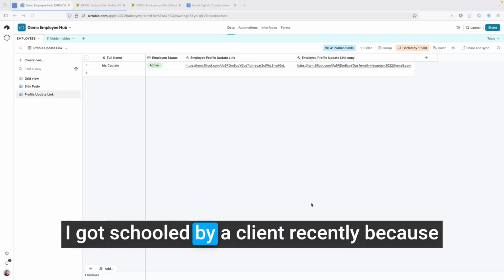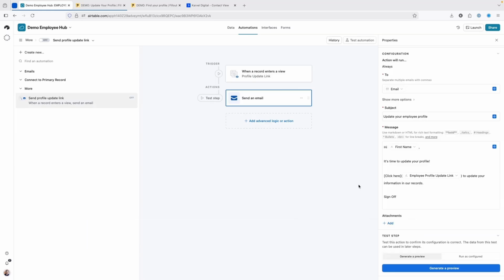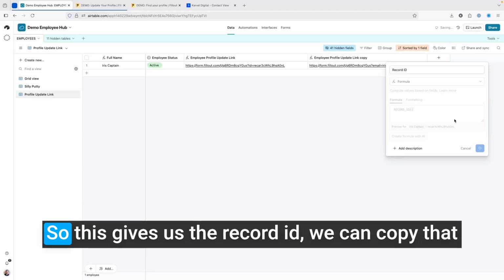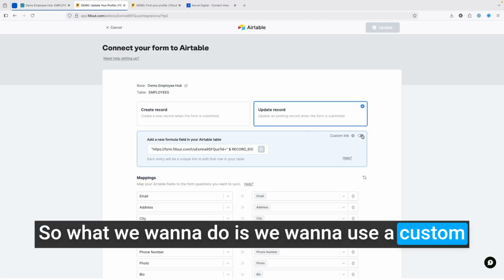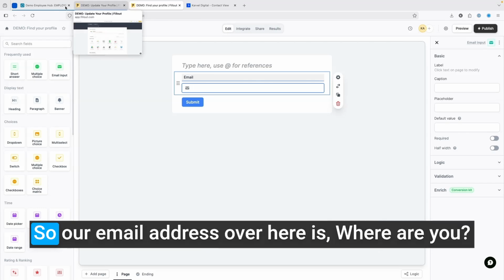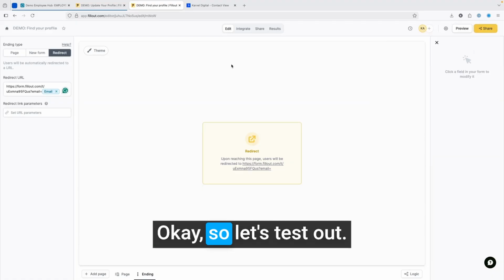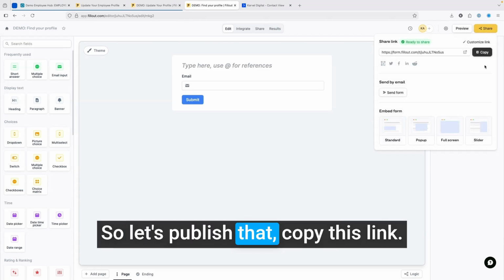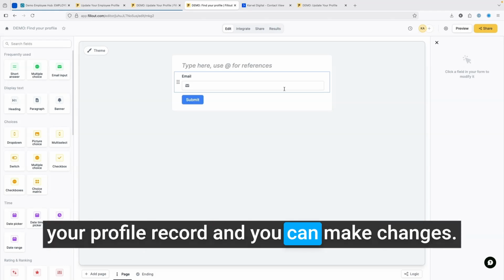Use Connected FillOut Forms to Update Airtable Records Using Only an Email Address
Struggling to let non-Airtable users update their own records — without sending complicated Airtable automation emails or juggling record IDs?

Most tutorials show how to build update links using Airtable record IDs — which works, but quickly becomes a headache if:

❌ Your users don’t have Airtable access
❌ Your clients are non-technical
❌ You don’t want to set up Airtable automations or CRM syncs
✅ You need a solution that works at scale

A client recently showed me a smarter approach I couldn’t find anywhere on YouTube — so I recorded this walkthrough to break it down step by step.

In this video, you’ll learn:

Why record-ID based update links are fragile and hard to maintain
How to use email as the lookup key instead of Airtable record IDs
How to set up a two-form flow that pre-fills and updates existing records
How to let users update their profile from a simple “enter your email” form
How to make this work for websites, internal tools, or client portals

By the end, you’ll have a client-friendly, low-tech way for anyone to update their Airtable data — no Airtable logins, no automations, no complex CRM syncs required.

If this solves a problem you’ve been stuck on, drop a comment — I’d love to hear how you’re using it or what you’re building with Airtable.

Chapters
00:00 Introduction: Solving Airtable Update Issues
00:10 Traditional Method: Using Profile Update Links
00:38 Automation: Sending Update Links via Email
01:16 Alternative Method: Using CRM and Zapier
02:21 Client's Discovery: A New Approach
02:32 Step-by-Step Guide: Creating the Update Form
04:48 Testing the New Method
06:11 Conclusion: Simplifying Profile Updates